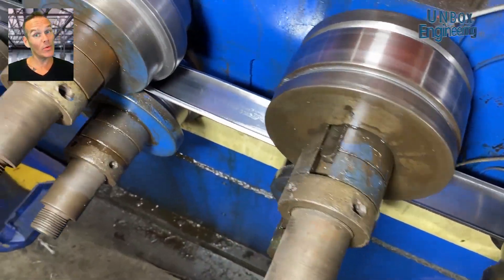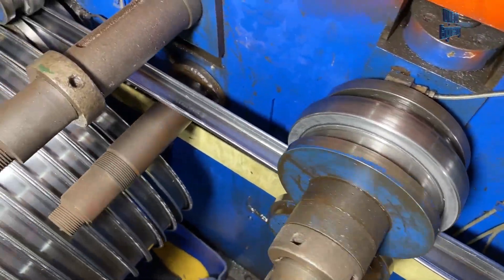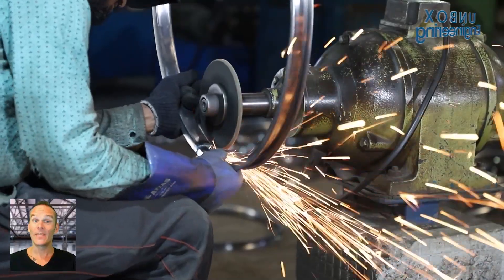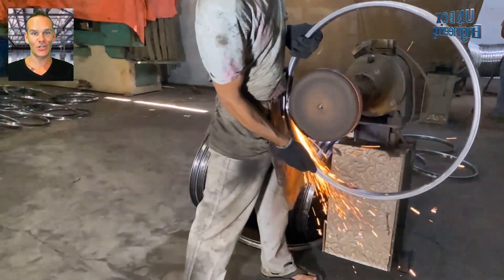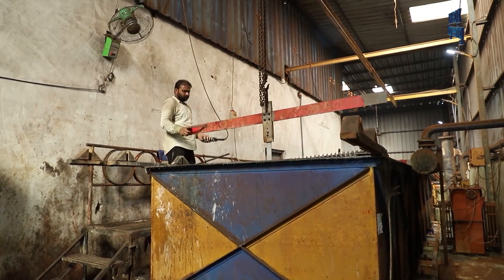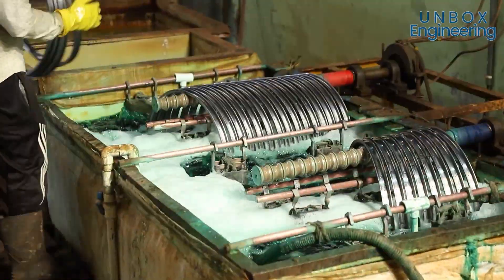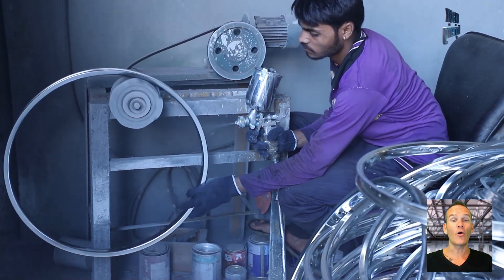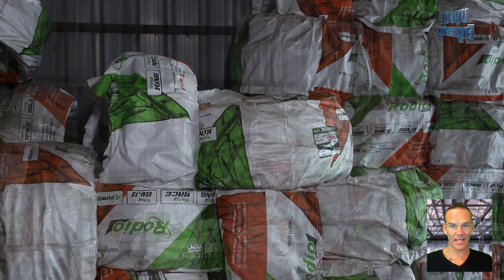Turning Steel into Cycle Rim | Inside the Rim Manufacturing Factory 🚴‍♀️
Discover the heart of precision engineering as we delve into the cycle rim making factory. From raw materials to refined craftsmanship, witness the birth of high-performance rims that empower your every ride. Join us on a journey where innovation meets artistry, transforming steel into the very essence of speed and stability. Watch till the end and share with your family and friends to discover the core of craftsmanship